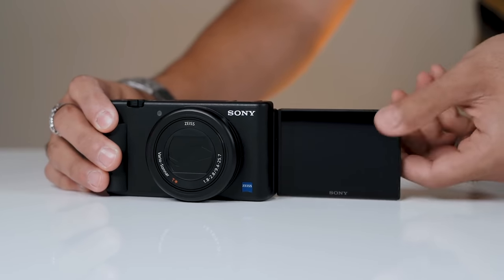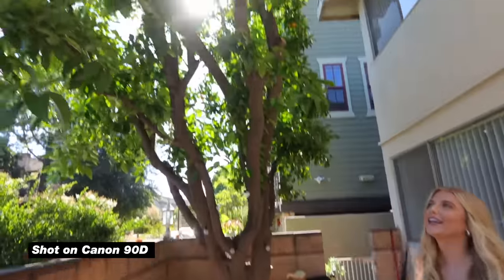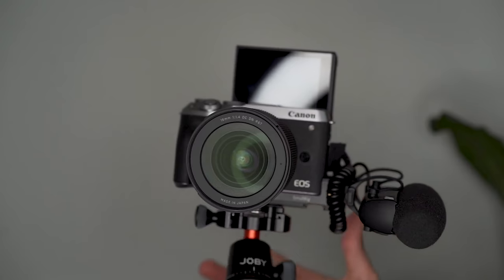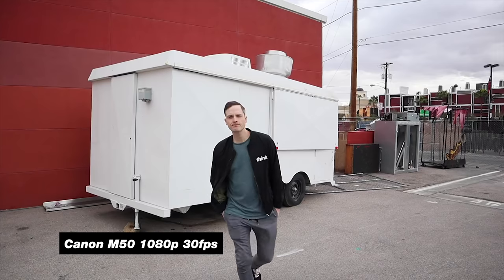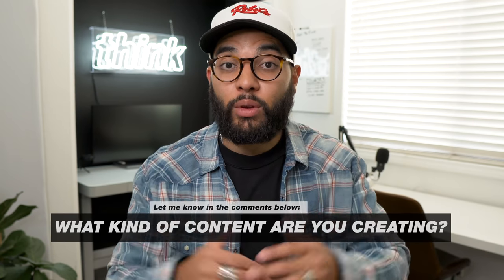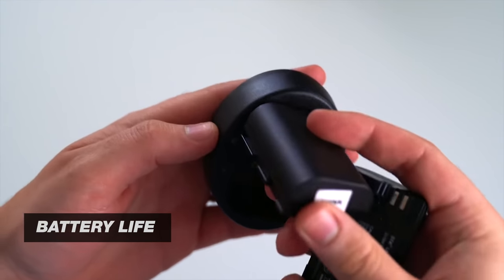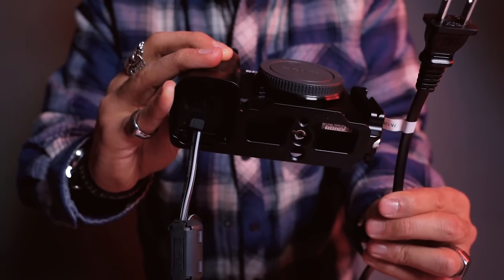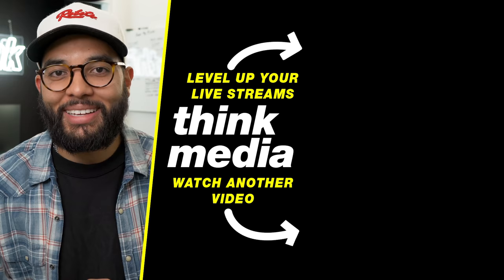How To Choose The PERFECT Camera For YouTube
Learn what's important about choosing the best camera for YouTube Watch our FREE Camera Comparisons Playlist HERE ➡️

📒 Show Notes  📒

4️⃣ Sigma 16mm 1.4 Cannon ef-m Lens

5️⃣ Sony ZV-1 Camera

QUESTION — What kind of content are you creating? Post in comments section of this video!

About:
In this video Omar from Think Media helps you decide what the Best Camera for YouTube and what to look for when you are about to make a decision on your next camera for YouTube. Omar covers brands like Canon & Sony to help you pick your next camera for YouTube.